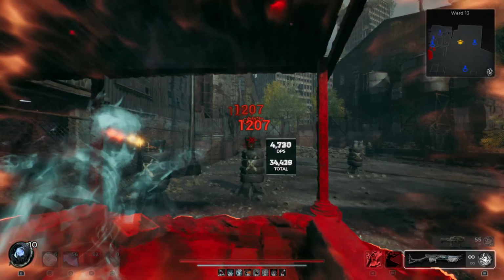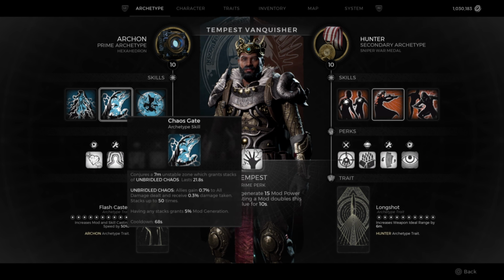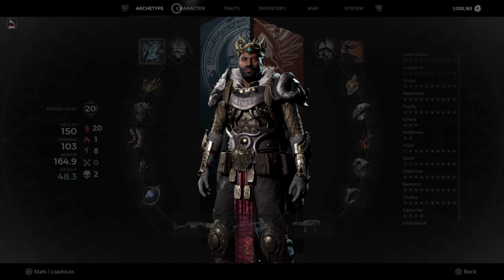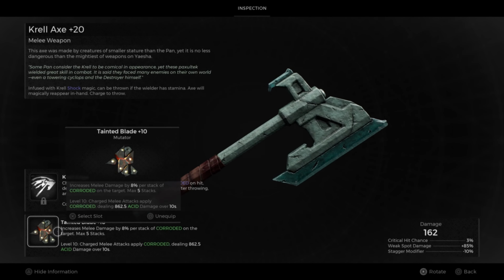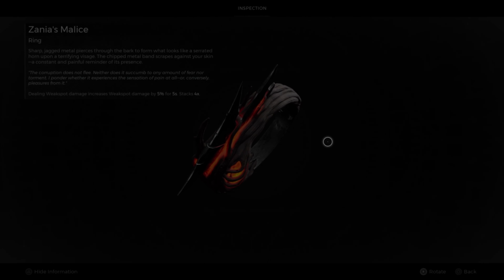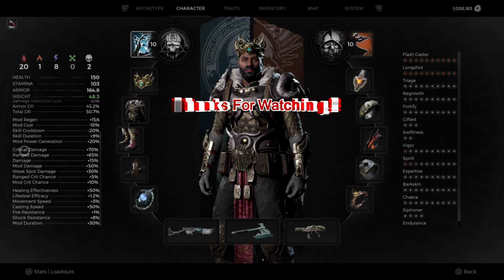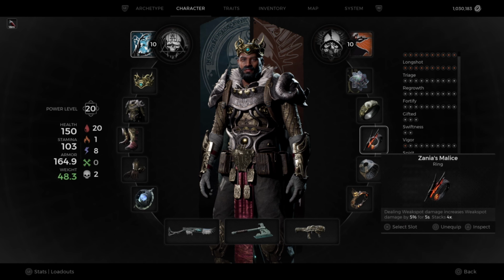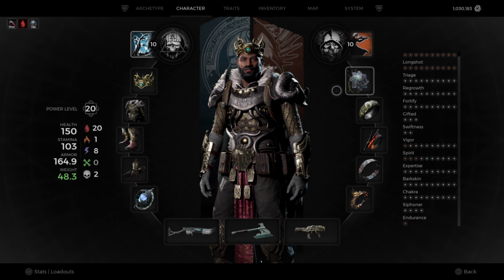The Beast Unleashed: Nightfall Takes Over Apocalypse Remnant 2!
00:00 The Custodian's Eye
01:27 Sha'Hala
03:32 Abomination
05:51 Lydusa
08:48 The Stonewarden
11:47 Tal'Ratha
13:18 Build Breakdown